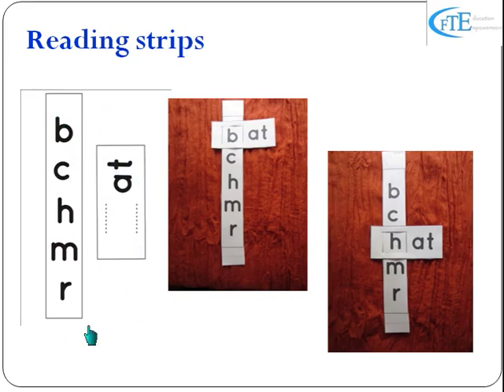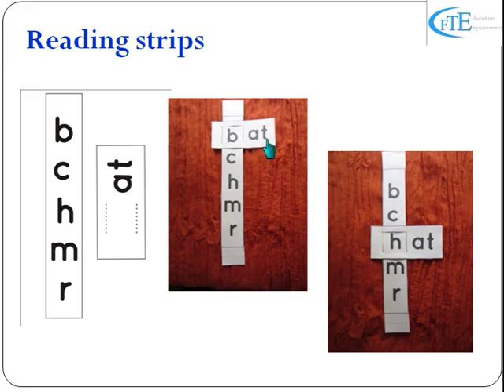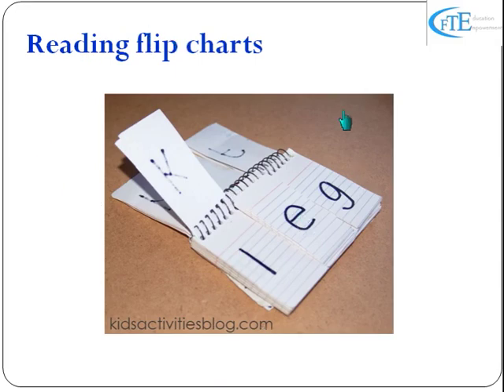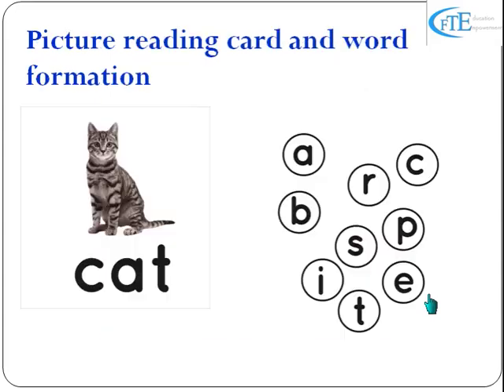LOWER KINDERGARTEN PHONICS PART 3